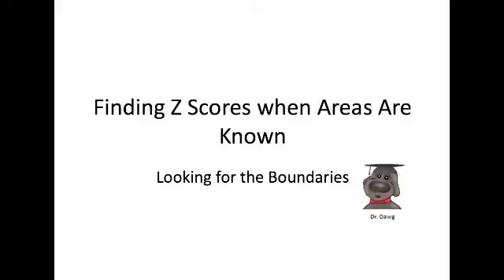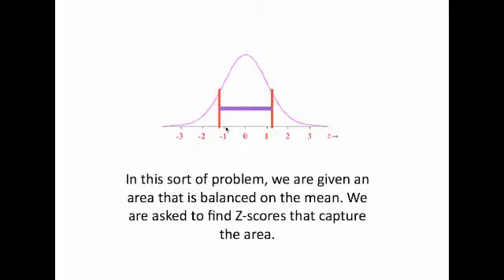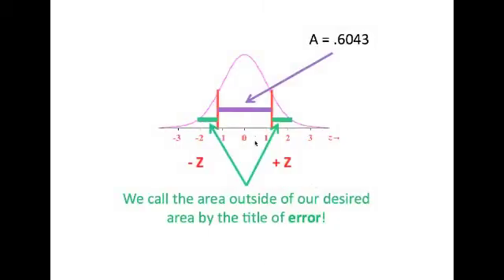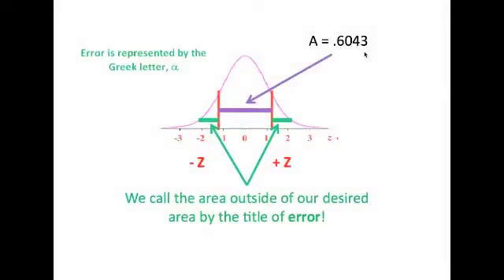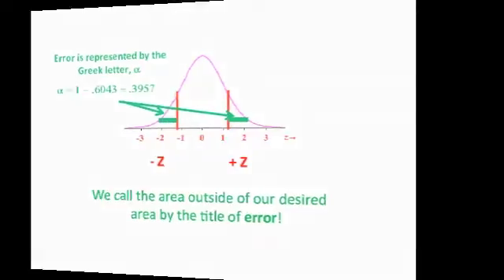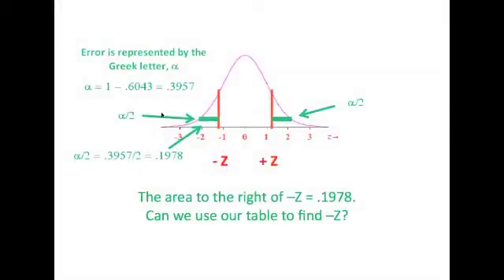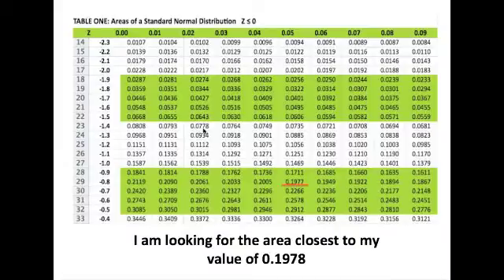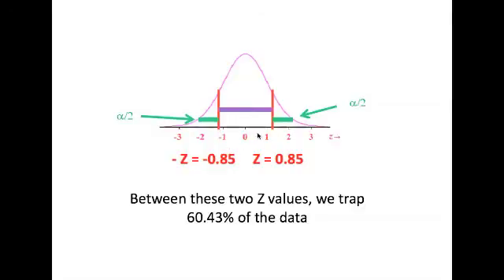Statistics - 2- The Normal Distribution - 7 - Finding Z-Scores for Known Areas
This discussion exams a methodology for finding the Z-Scores which trap an area balanced on the mean.